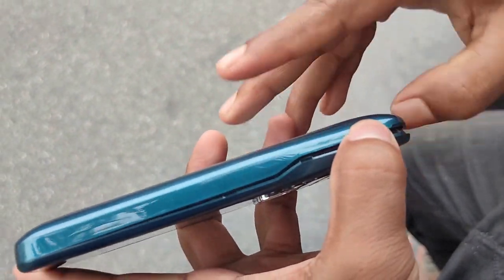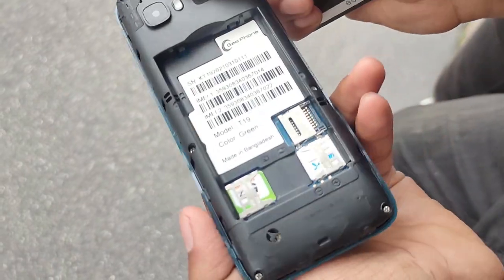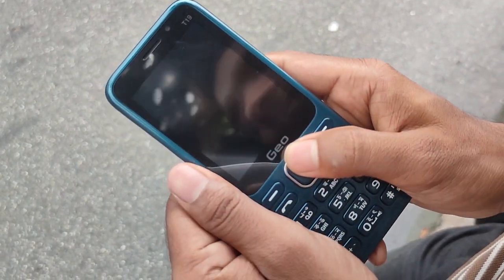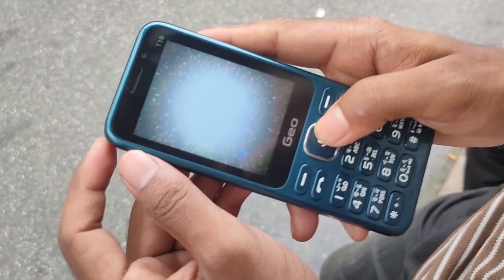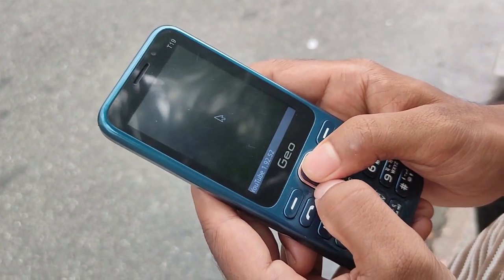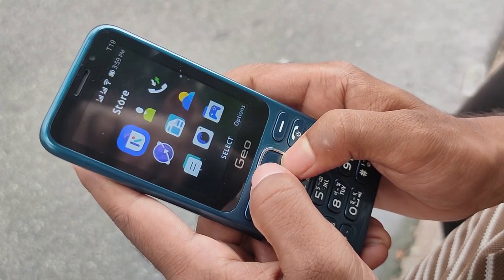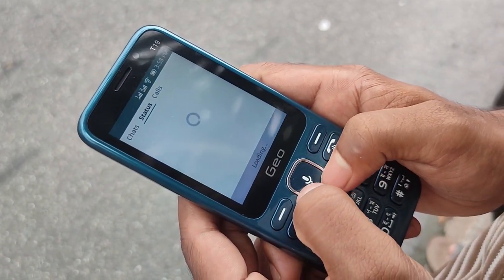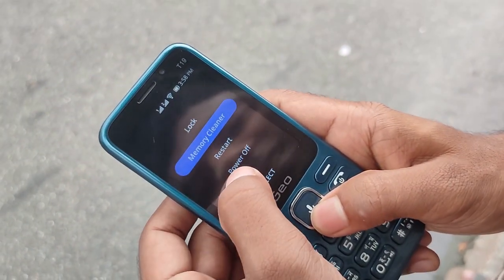Geo T19 নিয়মিত ব্যবহারে যে সম্যসাগুলোর দেখা পাবেন Mobile Review KaiOS Button Smartphone UDVABON BD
I have use it personally and make a review for you.

Features tested by Udvabon
১। চার্জ কম থাকে
২। চার্জ হতে বেশ সময় নেয়
৩। গুগল কন্টাক ওপেন হতে টাইম বেশি নেয়
৪। অটো শব্দ বন্ধ হয়ে সাইলেন্ট হোয়া
৫। ইউ এস এস ডি নট ডায়েলিং সাম টাইম
৬। বন্ধ চালু হতে শব্দ হওয়া
৭। একটু বড় সাইজ
৮। হোটাসএপ এ ভিডিও কল নেই
৯। ব্যক বাটন হিসাবে শুধু পাওয়ার বাটোন কাজ করে
১০। ফোনের দাম বেশি
more Query